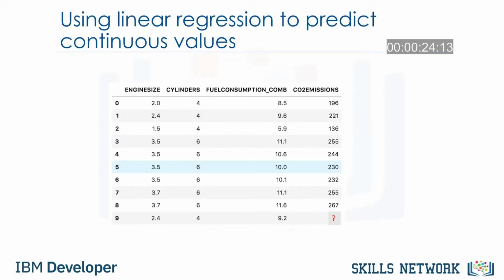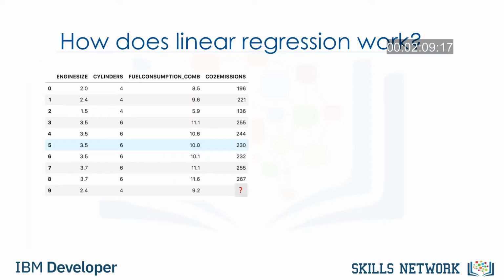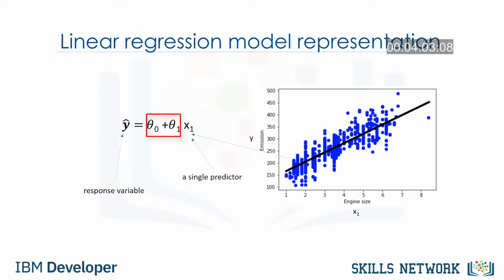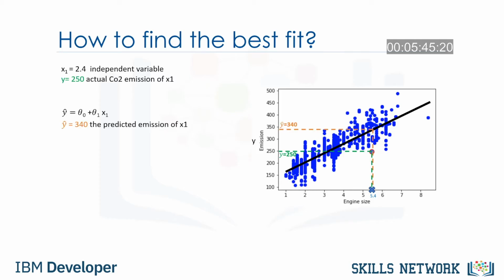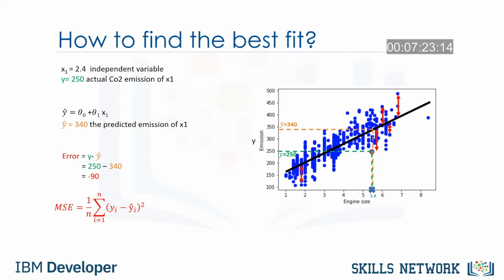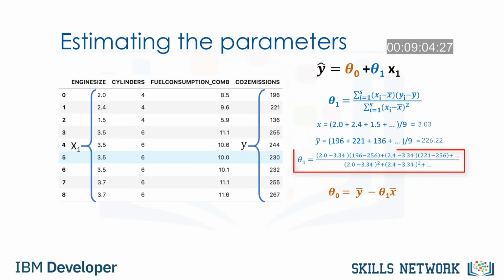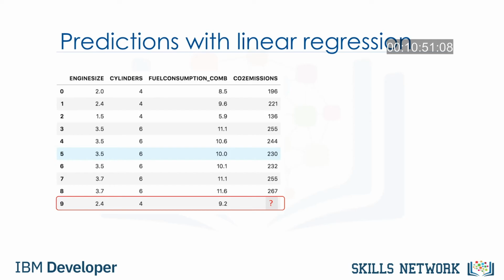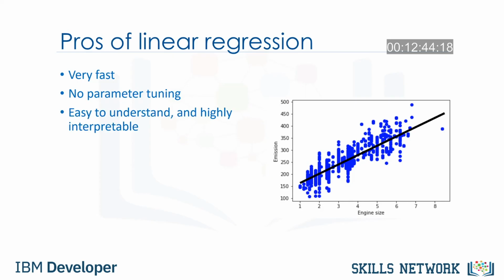Simple Linear Regression